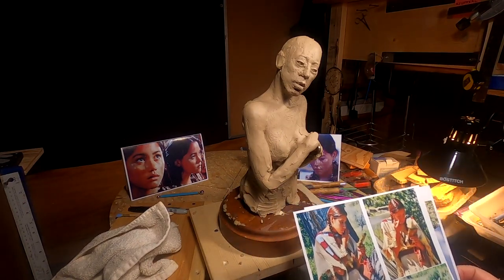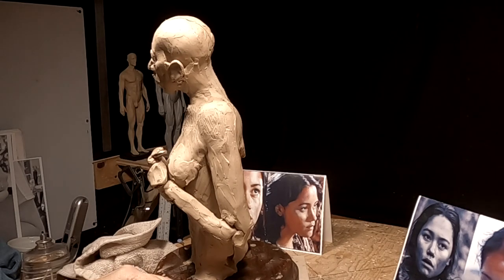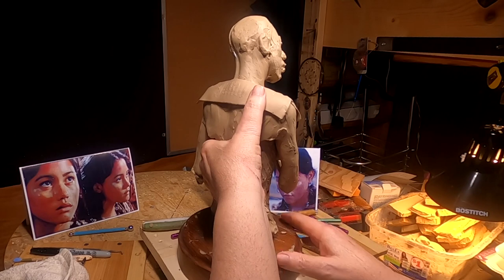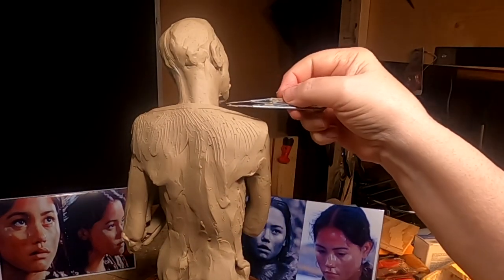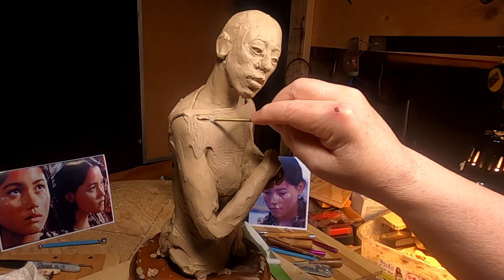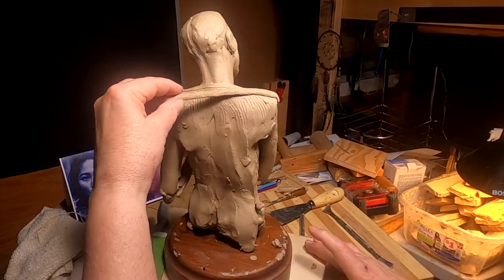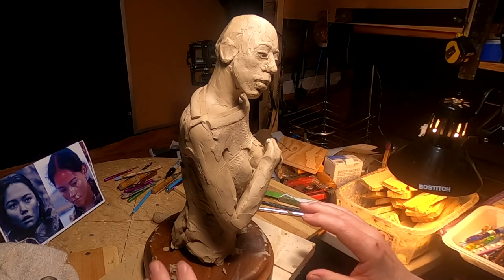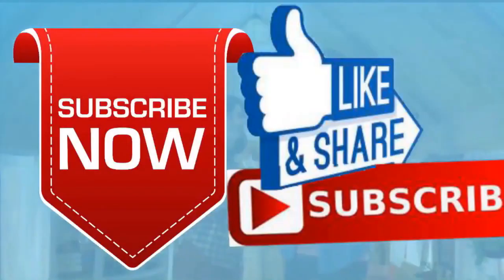SNOWFLOWER Starting Her Dress Today